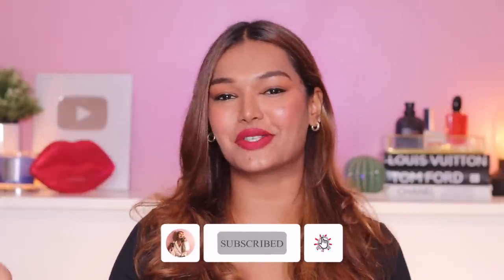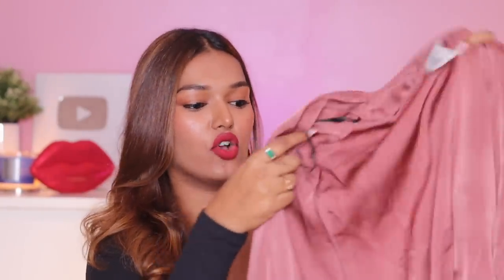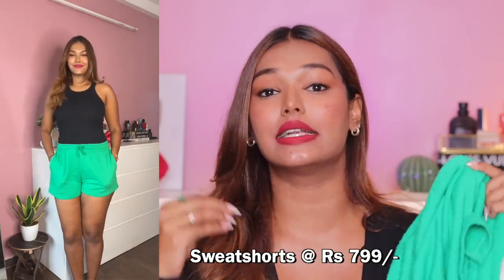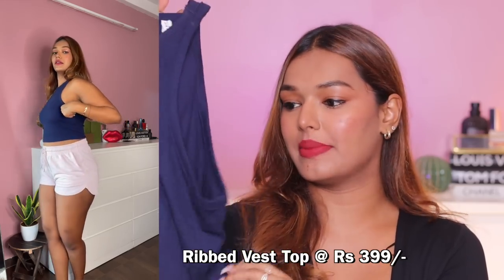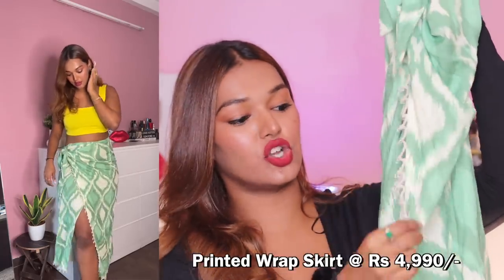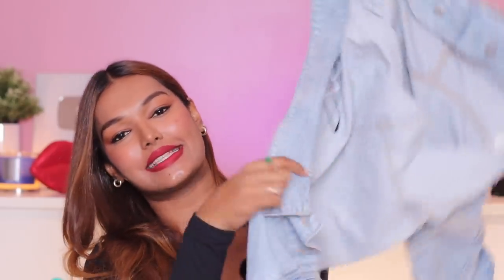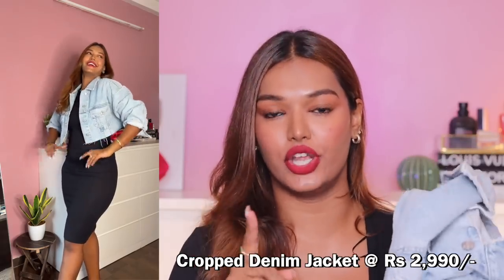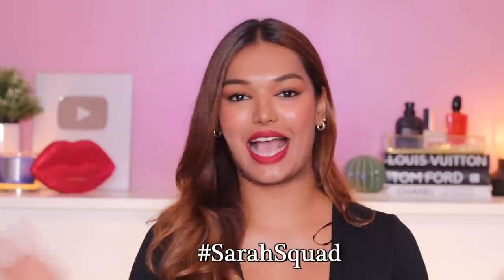H&M and Zara Haul 🛍 Basic Clothes, Bags, Socks! Sarah Sarosh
Hey you!

🤍 PRODUCT LINKS:
V-neck Bodysuit

Dr. Sheths: SARAH20
Plum: SARAH15
Mars Cosmetics: SARAH
Limese Connect: SARAH10
Earth Rhythms: SARAHS
Eclat: SARAH20
YBP Cosmetics: SARAH10
Qurez: SARAH
Dot&Key: SARAH10
Carmesi: SARAH

🤍 WHAT I'M WEARING:
Top: H&M Body suit
Lipstick: Lovechild by Masaba - Take a Dare

XOXO -S